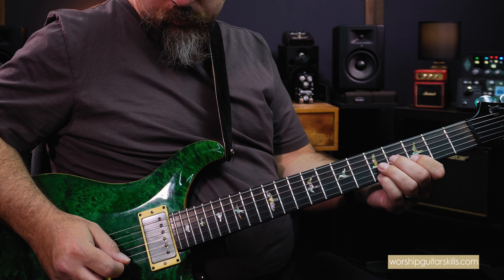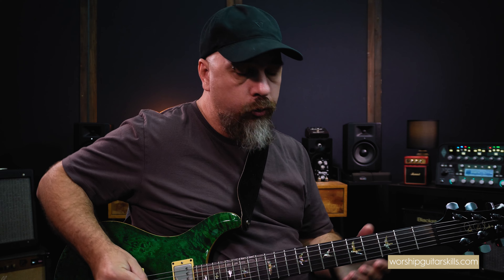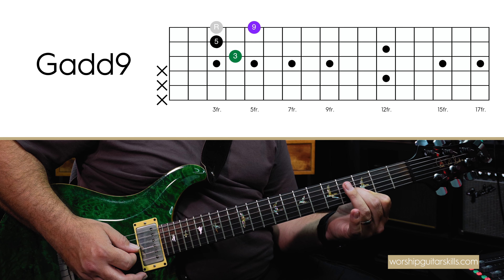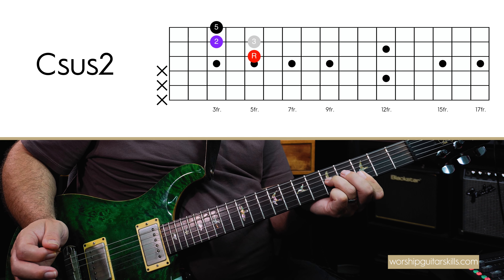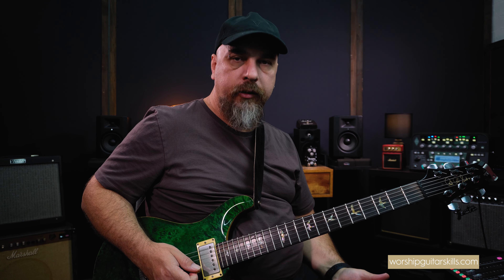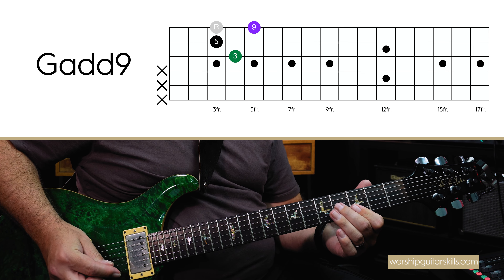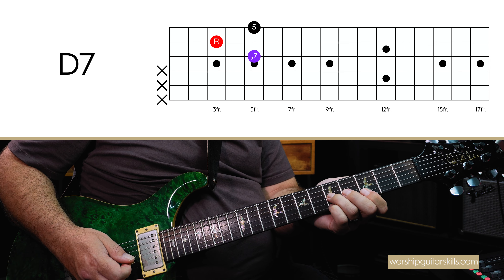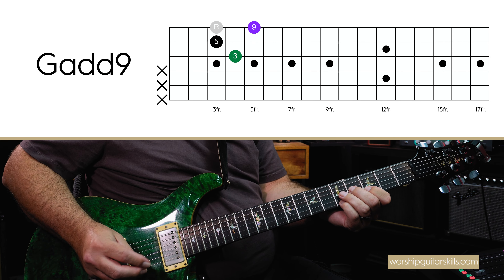How To Spice Up Your Worship Guitar Voicings Using Embellished Triad Chord Shapes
If you want to add some spice to your worship guitar voicings, then this video is for you! In it, I show you how to use embellished triad chord shapes to give your chords a more interesting sound.

These voicings will add some flavor and interest to your chord progressions, and they're a great way to add color and interest to your playing.

So if you want elevate your worship guitar playing check out theses simple triad embellishments

\\ M O D E  R N    W O R S H I P    B A C K I N G     T R A C K S //

🎸 If you're looking for backing tracks like the one used in this video to spice up your practice sessions…

…grab a copy of our Worship Guitar Skills Pack which contains over 600 pro level backing tracks so you can…

Improve your rhythm & lead guitar playing with modern worship style backing tracks including…

✅ 7 Common Worship Progressions
✅ Played in 12 Different Keys
✅ Across 6 Different Tempos so you have a track for every occasion

➕➕ Plus Get Three Powerful Bonuses Absolutely Free… ➕➕

🎁 Bonus #1 - WGS Formula Crash Course

I’ve condensed my 20+ years of playing worship guitar into a simple formula that anyone can master. In this video you’re getting a deep dive into this powerful formula so you can use it to plug any holes in your education and transform your playing.

🎁 Bonus #2 - Song Pack

Put all your newfound skills to use over these 12 Modern Worship Classics so you can inspire your worship team and congregation as they experience a deeper level of worship.

🎁 Bonus #3 - Perfect Your Tone Guide

Discover how to dial in the perfect tone for that “next level” worship experience. Watch as I explain in plain English how all the different elements work together so you can make the most out of the gear you already have.

🙌 ❤️ Donate to help us equip & empower more guitarists across the globe to expand God's Kingdom through power encounters of Worship.

Welcome to Worship Guitar Skills TV, the channel dedicated to helping guitarists improve their playing and find their voice.